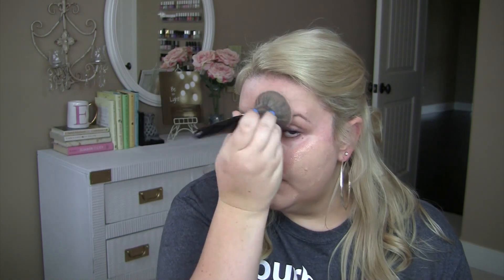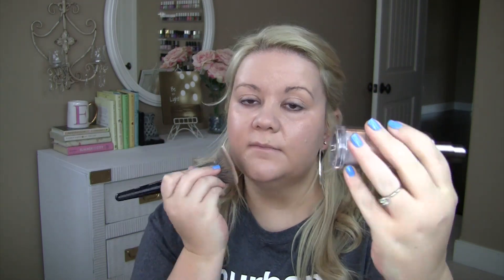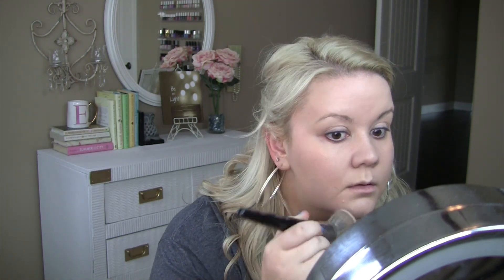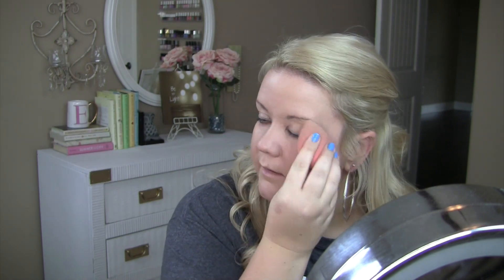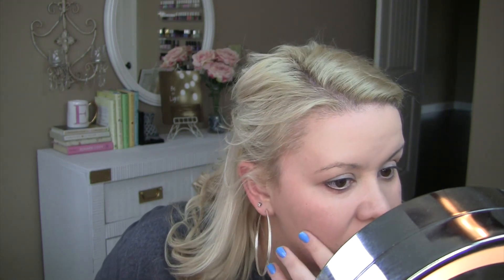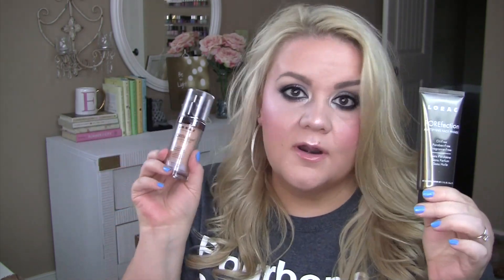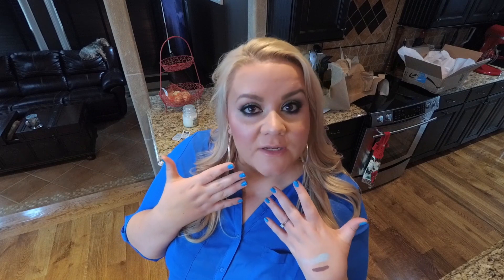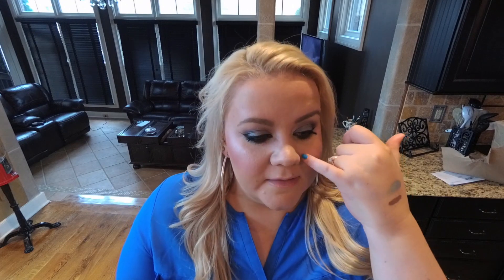Lorac Porefection Primer & Foundation | Oily Skin First Impression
Lorac Porefection Primer
Lorac Porefection Foundation